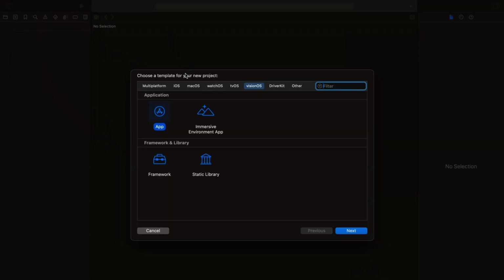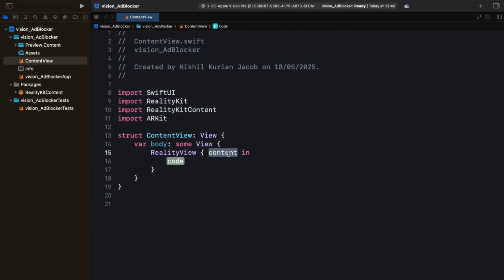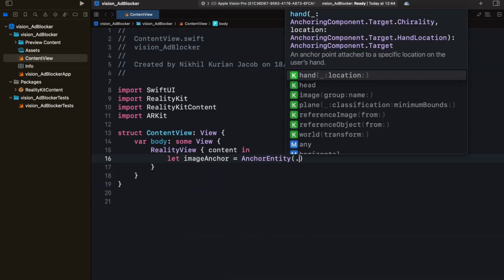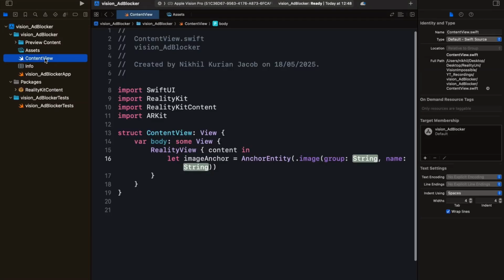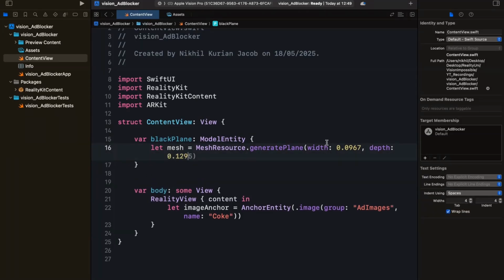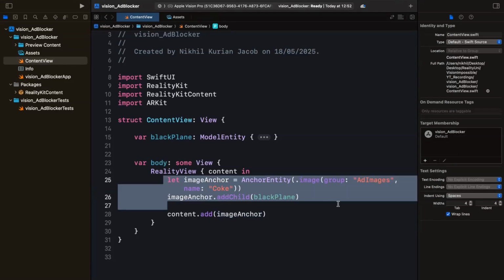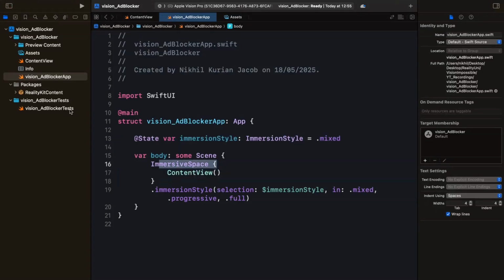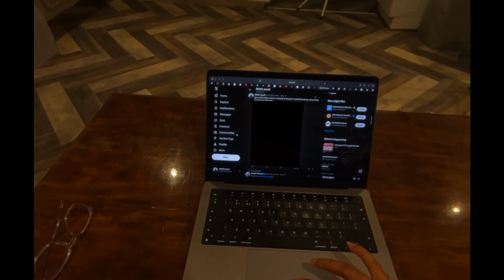visionOS Basics - Image Detection